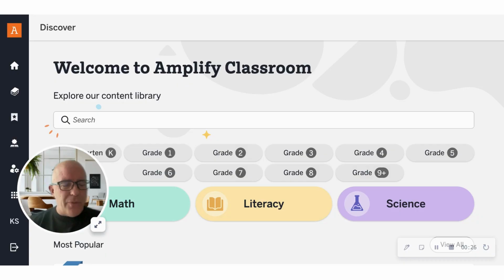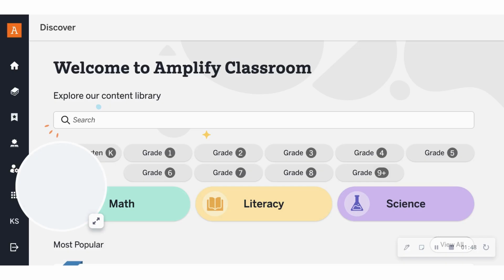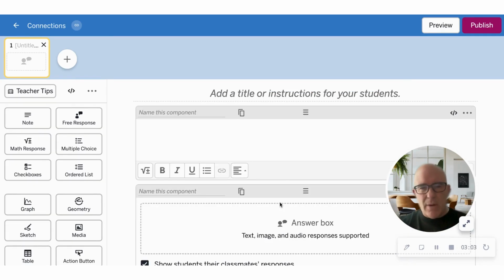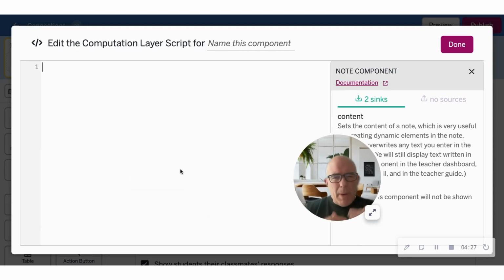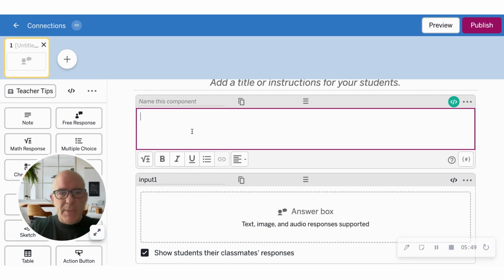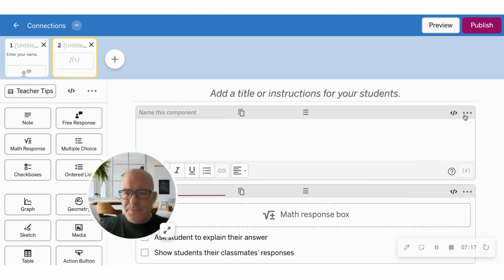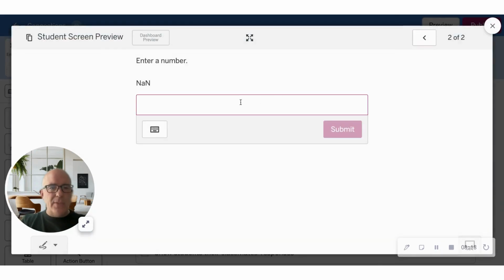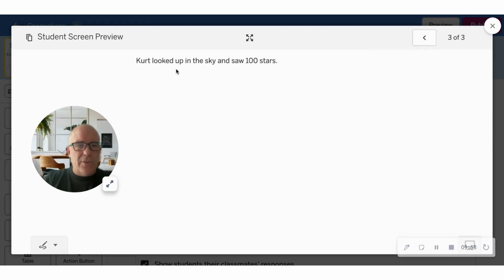Step 1: Connect components in your activity using inputs and values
Welcome to the intermediate track of our lesson building toolkit! In this video, spend 10 minutes learning how to connect components in your activity using inputs and values.